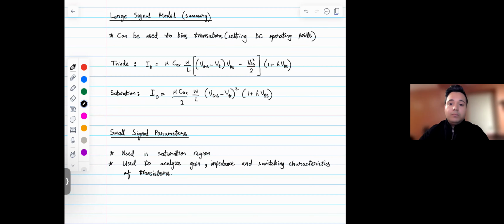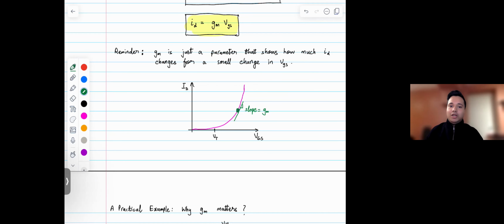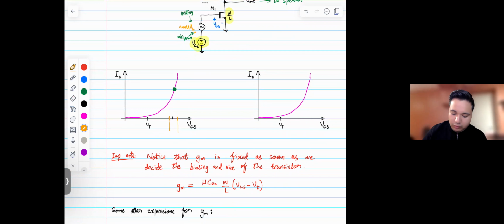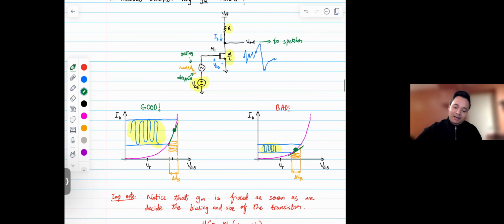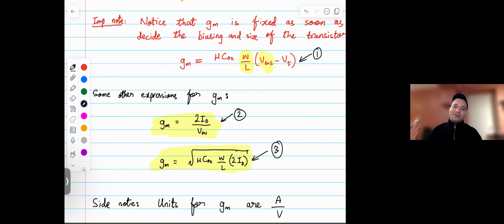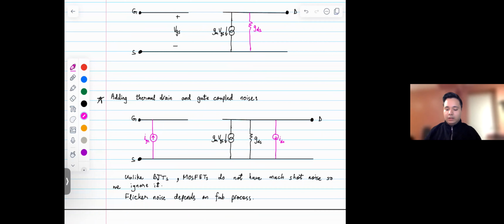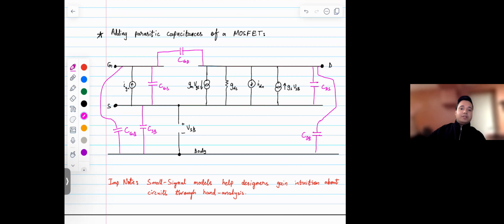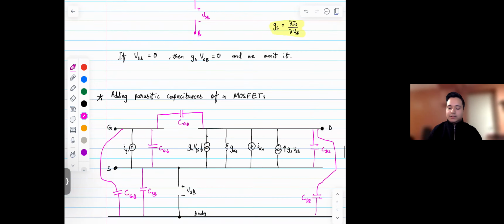MOSFET Small Signal Model (A Review)